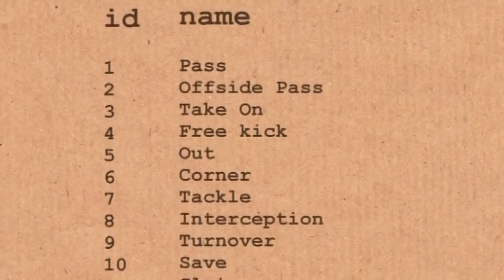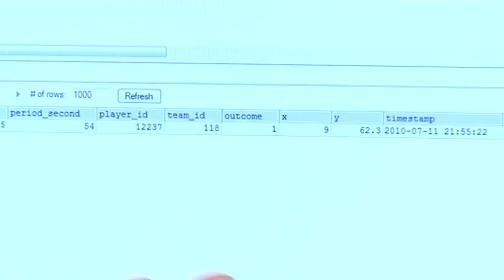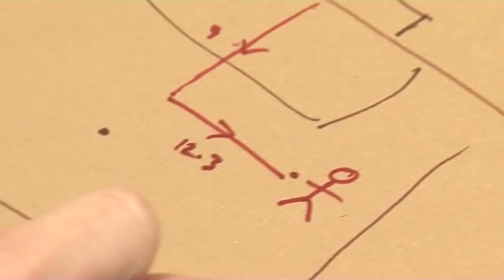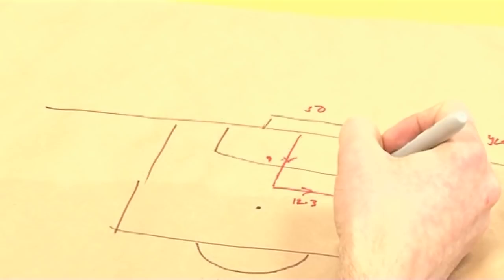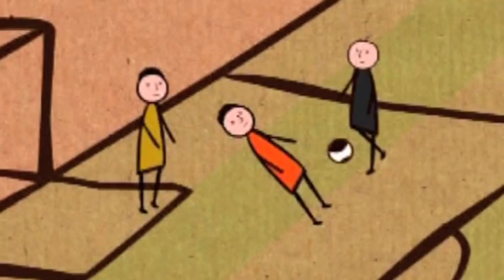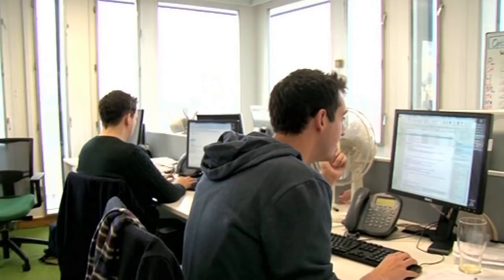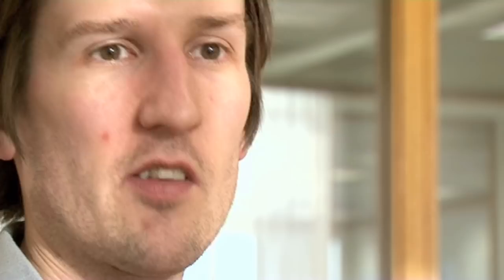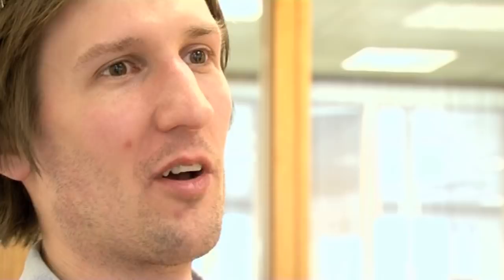Anatomy of a Goal - Numberphile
A numerical look at a World Cup winning goal. With thanks to the stats gurus at Opta (especially Sam Green).
More links & stuff in full description below ↓↓↓

The goal to win the 2010 World Cup final was scored by Andres Iniesta. Spain beat Netherlands 1-0.

Thanks to Anthony from Fabula Studios for the animation!